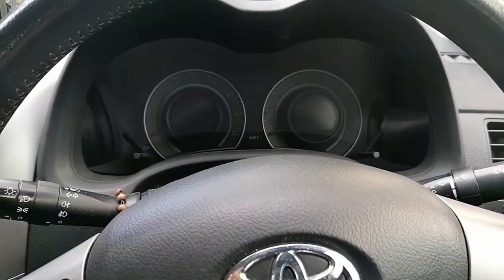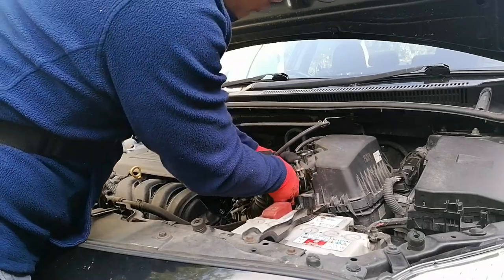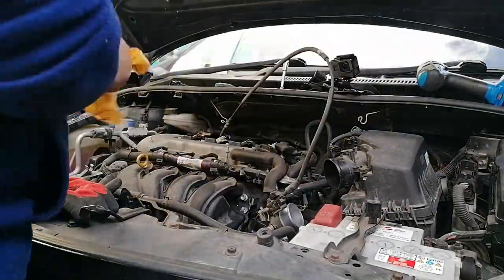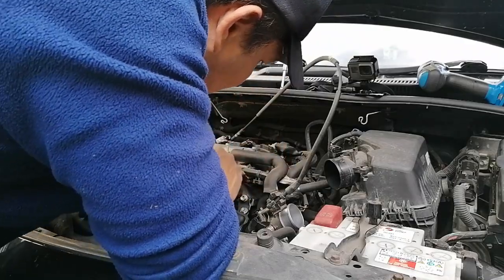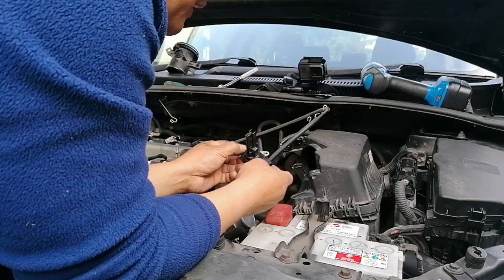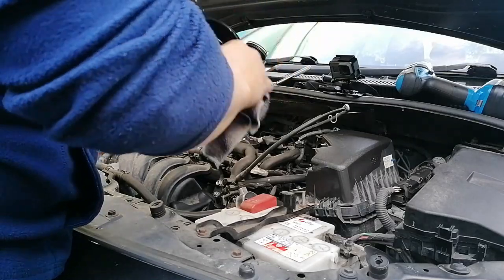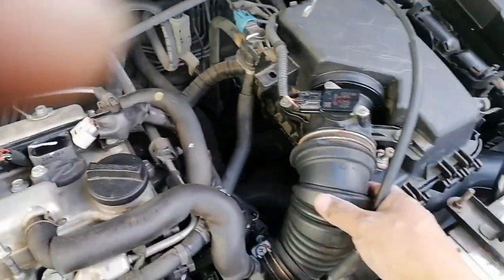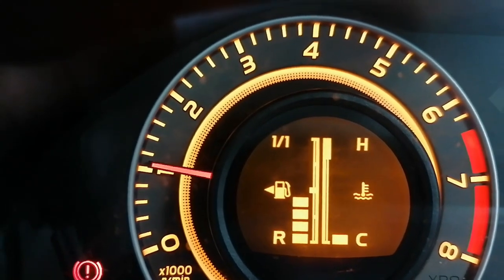HOW TO FIX ABNORMAL LOW IDLE RPM IN YOUR CAR.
This video is showing the factors that causing an issue of abnormal low idle RPM that can increase fuel consumption. It also demonstrate how to clean
the intake units and the Mass air flow sensor.